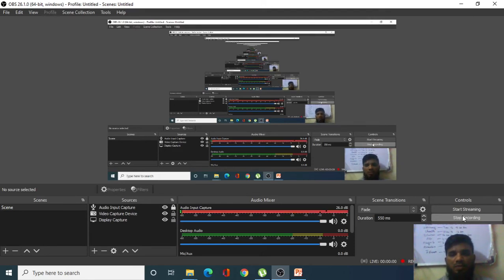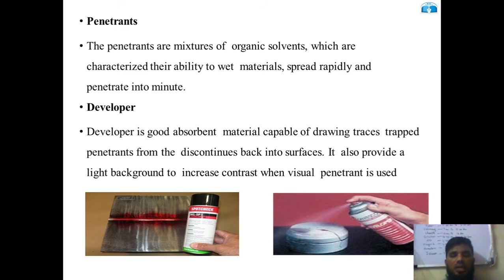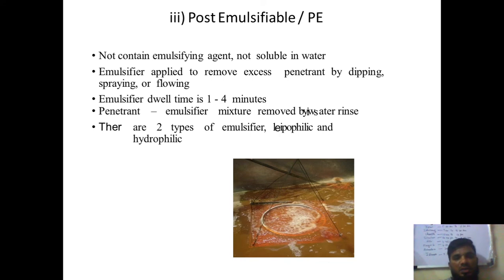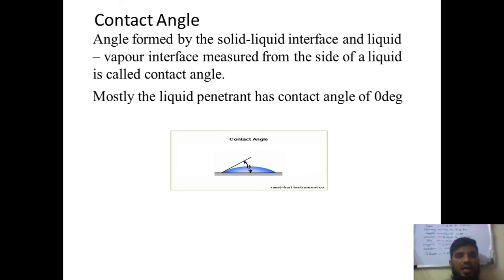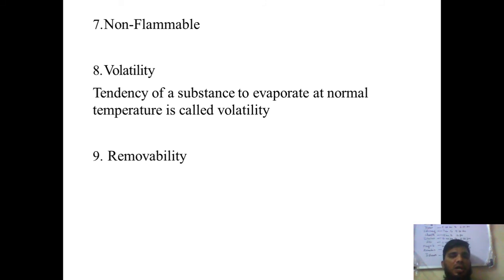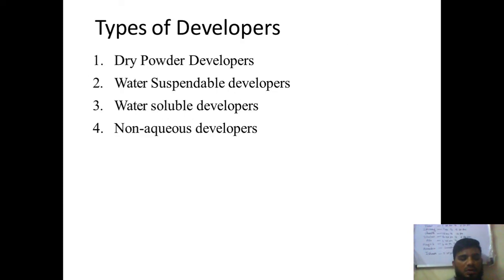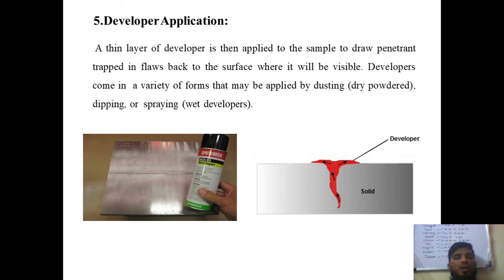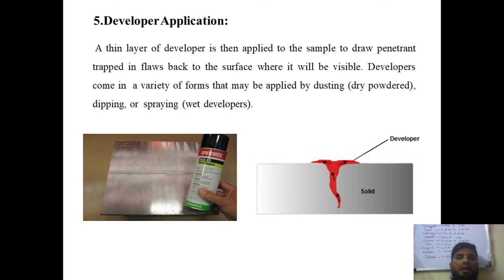LPI Lecture 1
Liquid Penetrate Inspection